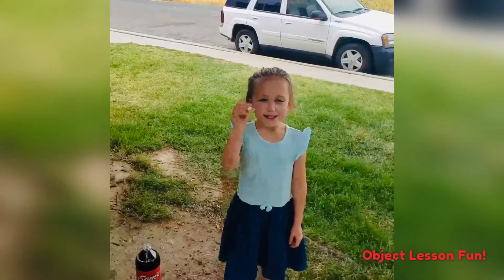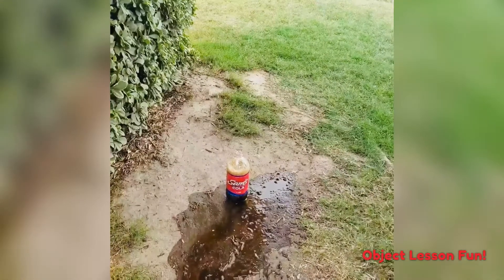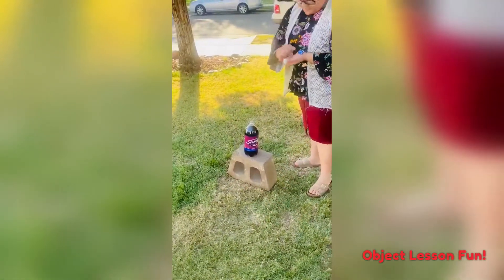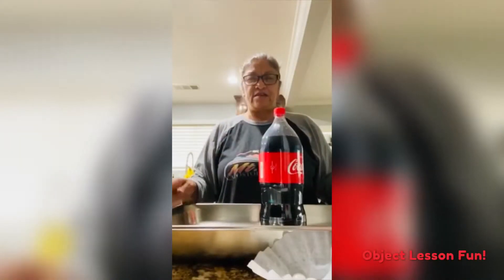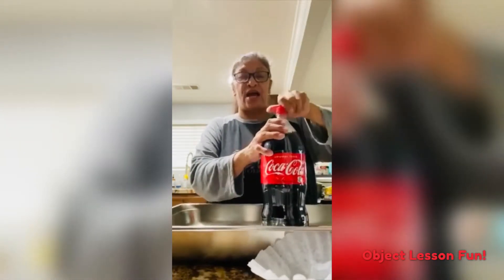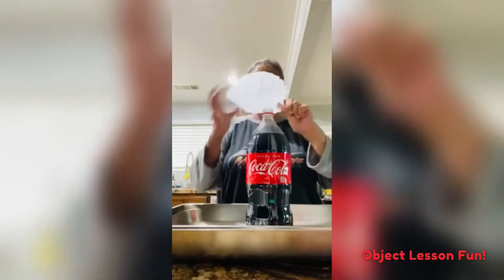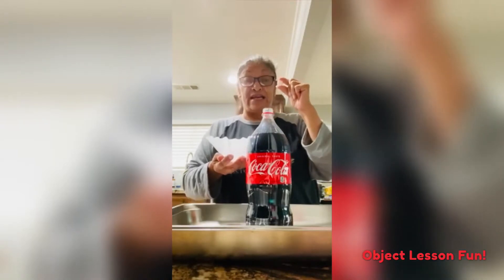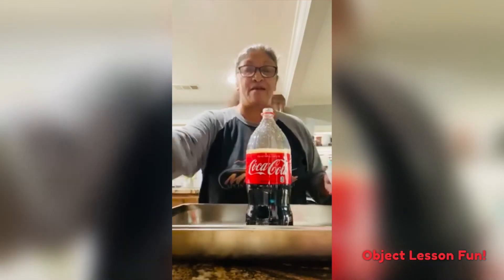Soda and Mentos Challenge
Prayer Mento and Soda Challenge